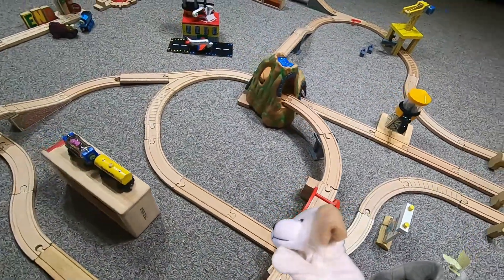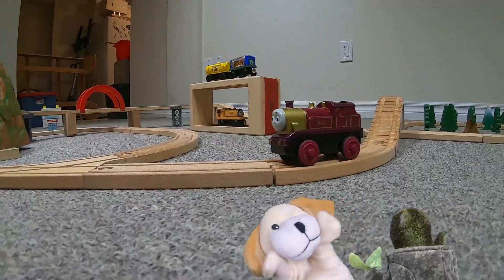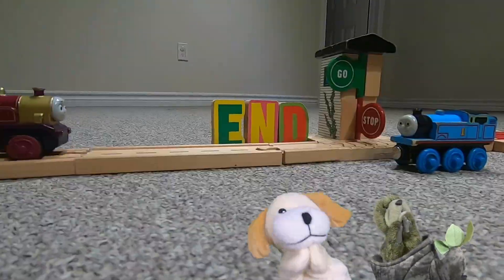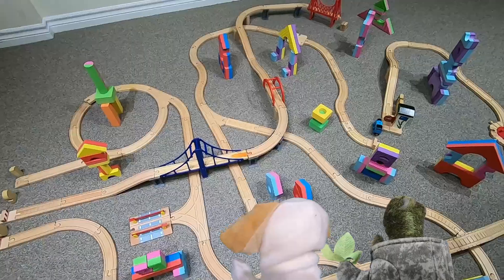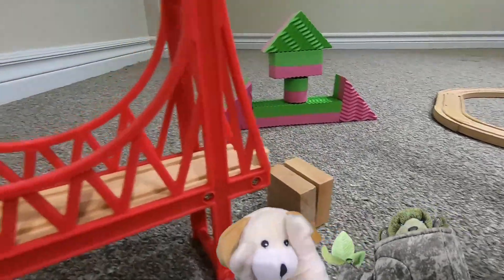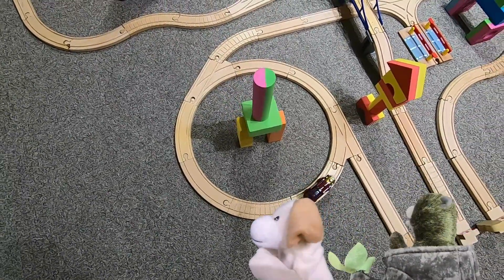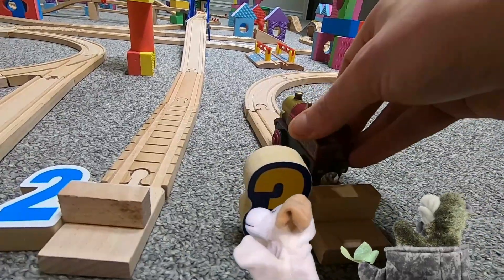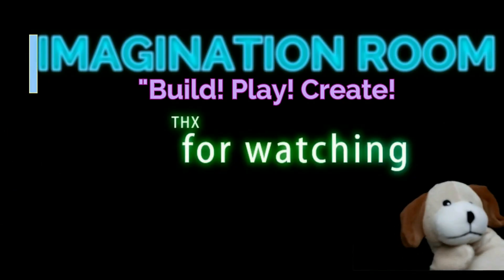Guess the Track! Learn numbers with Thomas the Train Toys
Is it Track number 1? Track number 2? or Track number 3? Join Lady the Train, Thomas the Tank Engine, Excite Dog, Tree Bear and Imaginary Dave as we try to guess which train track will take us to the END. Help lady find Thomas. it's time for Imagination Room!

Excite Dog has had many more adventures on the Imagination Room. You can find a playlist of them here:

ATTRIBUTION:
The music and sound effects in this video is courtesy of the following artists who have kindly contributed their awesome talents to the Creative Commons. If we have misattributed or inadvertently infringed, please let us know so we can correct any mistakes. Special thanks to Freesound.org and Sound Bible! Your sounds are genius!